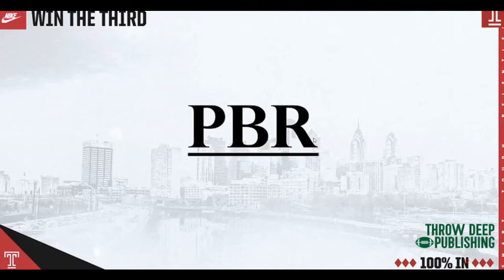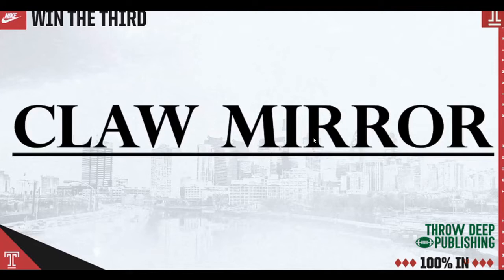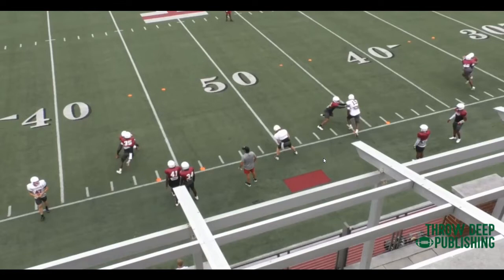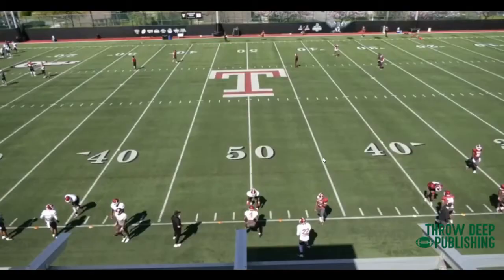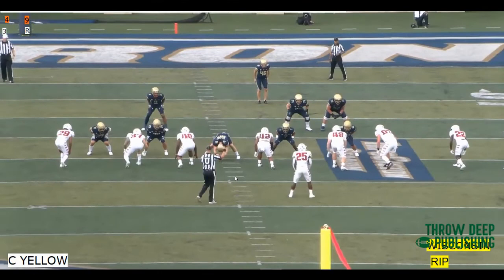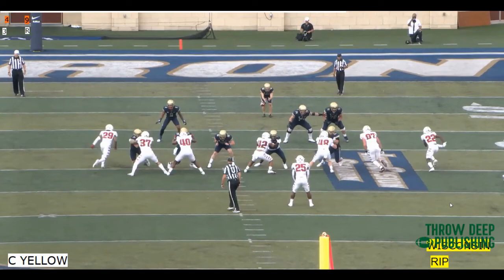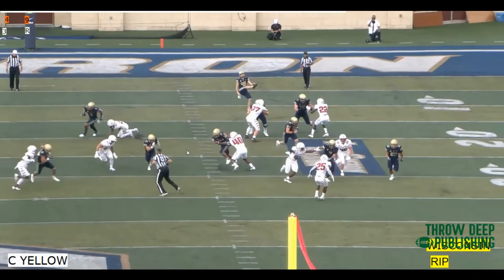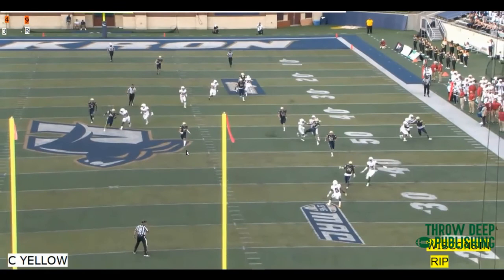Punt Return Drills: "Claw-Mirror" Drill with Game Film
Coach Dan Sabock, assistant coach at Temple University, explains the "Claw-Mirror" Drill they use to teach punt return fundamentals and uses game film to show those skills in action.

Automated Transcription:

Alright, let's move into our punt return. Again. We call it PBR. I know some of you guys are thinking other things right now, but PBR is punt block return for us here when I was at NIU, and here at Temple University. Okay, I like doing these together because you can work pun protection versus Hold'em. You can work coverage hold up versus coverage, I think there's two good things to work together. So the first thing we're gonna get into is club mirror. If we are going to hold somebody up, we teach claw or mirror, that's two different things. So we're going to put a pump player right there, and a pump player right there. Obviously our punt return guy, our PBR guy is right there, we start them in the head position. Well, we tell our guys and I got this from an NFL team in Tennessee about seven, eight years ago. Okay? If they come at us, if that punt player that I'm responsible for comes at me to protect, I'm going to claw him, the claw for us, his hands outside, on the tips of the shoulder pads, you guys should all be thinking, What the heck are you saying, coach? Okay, no hands outside,

and we are going to hold the crap bottom. Okay, knock on wood. I have not had a holding call on us in.

I put this in, I think 767 years ago, not one time, but it's got to be coached, it's got to be practiced. At the very start of the drill, we are holding the heck out of the punting if they come at us, okay, once they get out of our range and our path, we got to let them go and get into phase which we'll talk about, guys. So that's claw technique. We're going hands outside tip of the shoulder pad and steering them, they're going to obviously try to take us inside, that's fine. We'll be in control. Okay, if they go away from us, guys, we're going to shuffle mirror it and then just get into phase you will not get the cloth technique. So as I run this film, let's look down here at 30 fives rep on the on the left 45 yard line. Okay, look at those wide hands. I love when they wear white gloves or sleeves. Look at how wide this kid shoots his hands. Absolutely perfect. Bam. snatches that in the claw technique, because 35 comes at me to protect. Now I'm going to hold him and keep him in front of me as long as I can. If that is six seconds and the entire play, I win your priceless jeans player of the day. Okay. So steroid there, shuffle my feet, low pad level my helmets below his chin, fighting through the whole drill. Now what's critical, and I told you guys, this what is absolutely critical, if you're going going to use this whole technique, and you got to mix in with some rushes and bully rush and different things. But if you're using this technique, you've got to teach from day one. When this kid gets outside the framework of my body, I let go, the fight is over. And I get into faith. And that's critical. That's not just me talking on a clinic here on a tape guys. You got to be hauling butt out there. If you see a kid doing it, or else you will get called for holding. guess the first question everybody asked me you know, don't don't isn't that holding? Yes, it is holding, but only if they call it right for us defensive guys. They don't call that holding stuff, right? That's also not where the refs looking on this play. It's a really good rep of that guy. On on 35. And on this left 45 yard line. That's a really darn good read by that young man. Okay, a couple you guys, you know, I'll flip back and forth. Hopefully you get a chance to watch it. If you watch my kickoff stuff that we did. I taught you guys about how we start in our stances in those kickoff drills that we teach. It's exactly what we got going right here. My knee is over my toe so I can explode forward with no wasted movement. Really great. Look at it right there. Knee over my toe, wait for it so I can explode to it. Okay, so we carry that over into all of our drills. This is on the kickoff tape, I talked about that. When we cover try to use those things throughout all your special teams. Because you guys know that then depth charts gonna change injuries guys being tired, guys that the head coach says hey, I'm done using him because he's our only corner, whatever it might be. We all know we go through it. So teach all the guys the little things in all your phases and all your drills. Okay, so club mirror ball goes away from us. In any case, let's look at number four right here on the 50. The guy's going away. So my guys are about to shoot his hands, but realizes it's probably going to end up being a shuffle mirror. So he's not going to try to hold him quite as much.